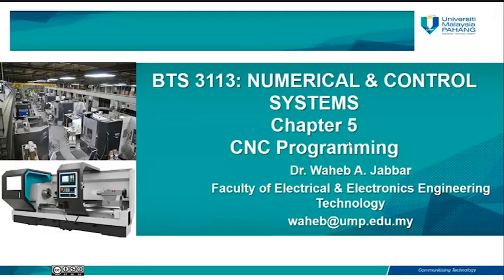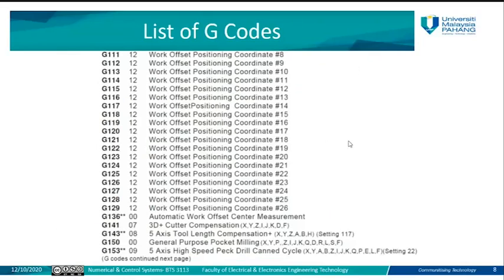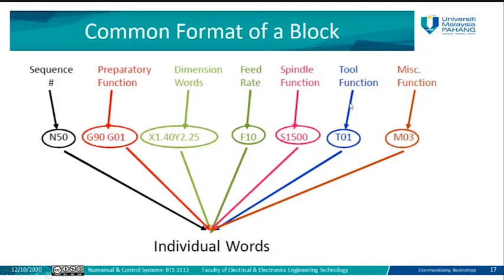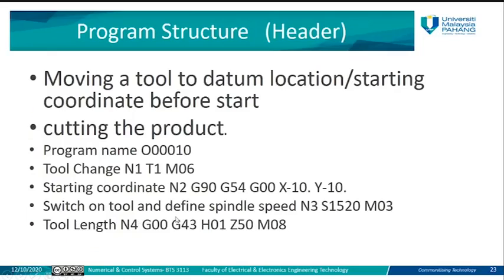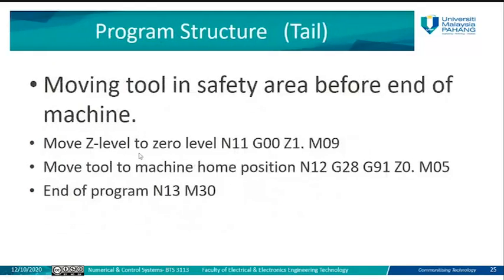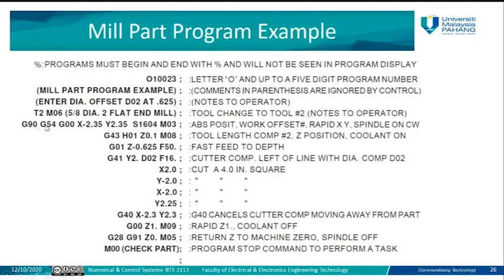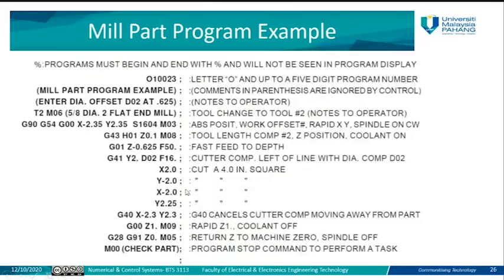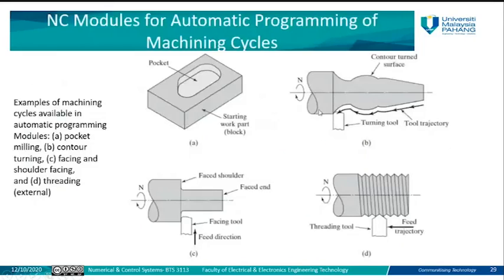BTS3113- Chapter 5-Part 1